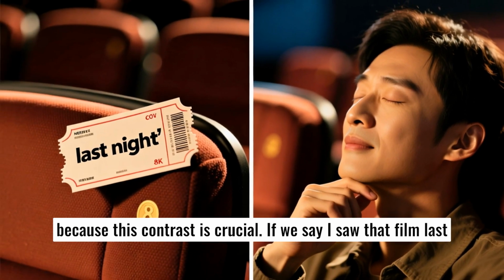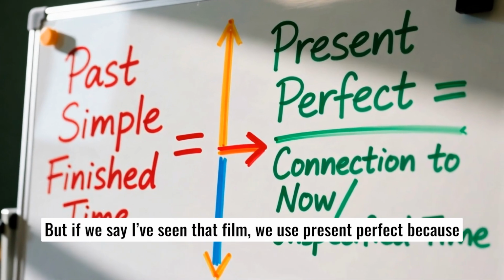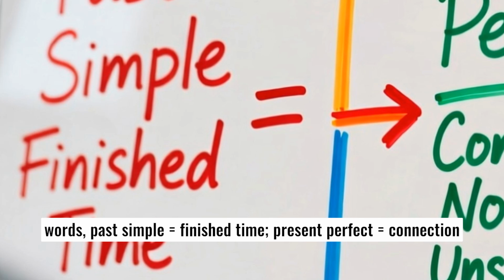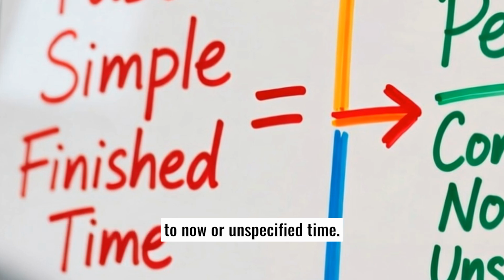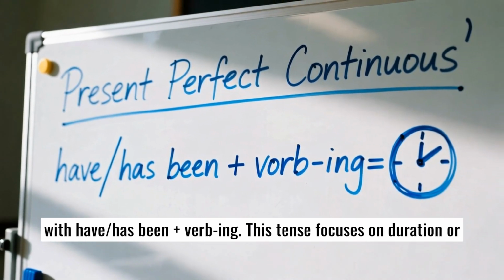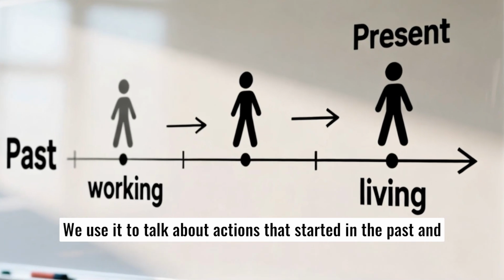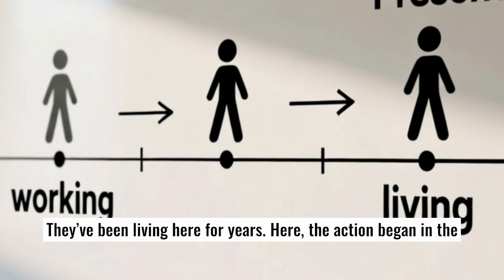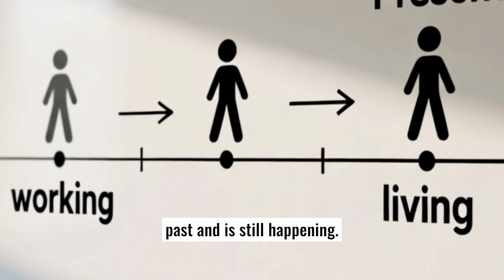B2 Lesson 2.1 Past and Present Perfect Tenses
This lesson explains the past simple, present perfect simple, and present perfect continuous tenses, focusing on their formation, meaning, and usage differences. It highlights how tense choice affects communication, especially in contexts like crime investigation, emphasising time, result, duration, and relevance to the present.